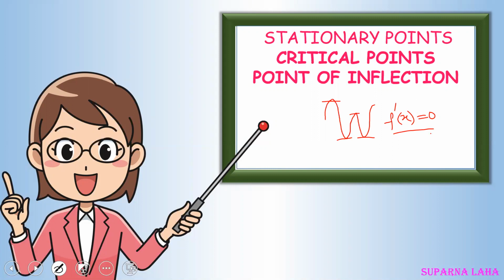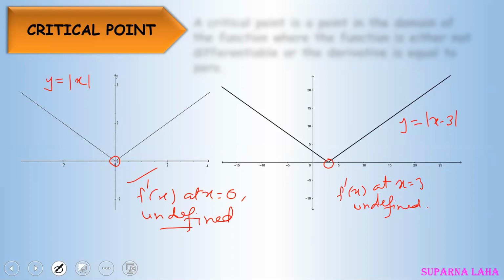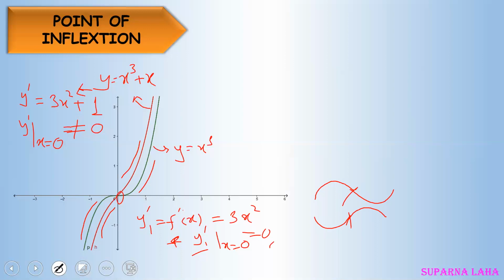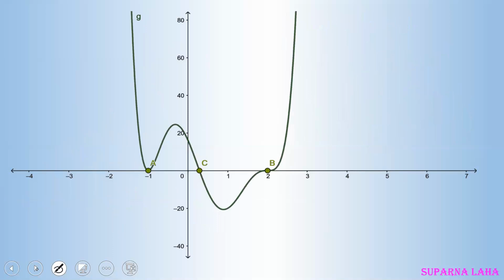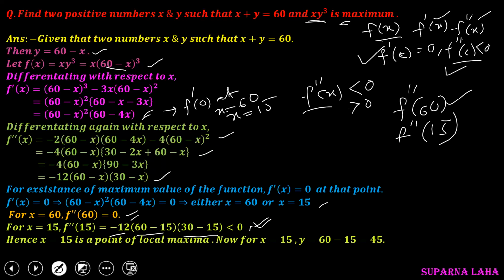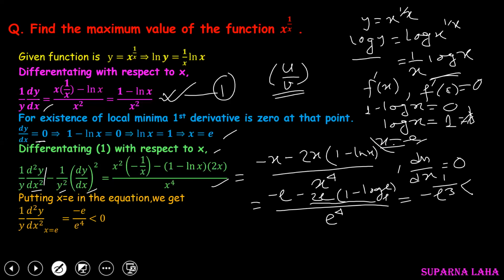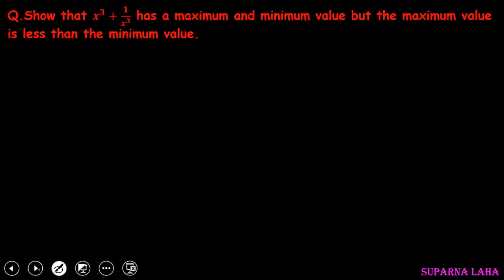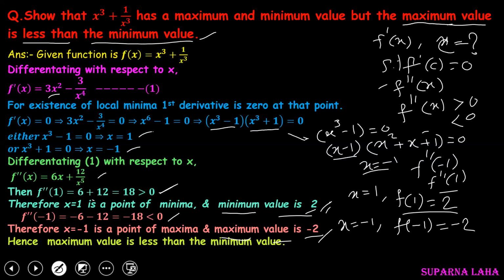APPLICATION OF DERIVATIVES PART 11 [CBSE CLASS 12 MATHEMATICS]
POINT OF INFLECTION AND SOME PROBLEMS FROM MAXIMA MINIMA